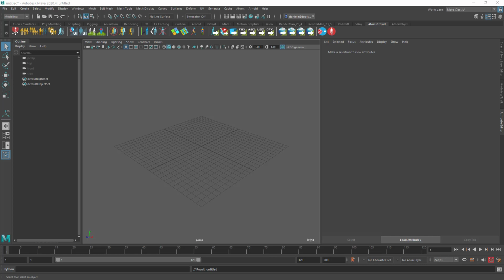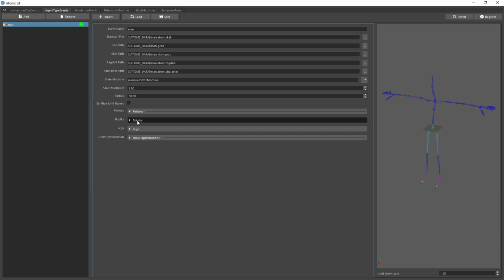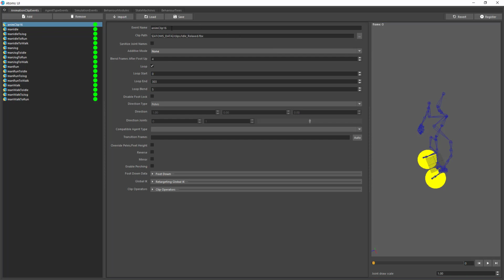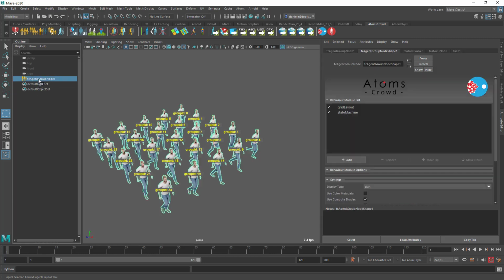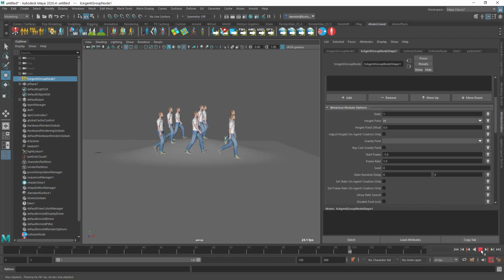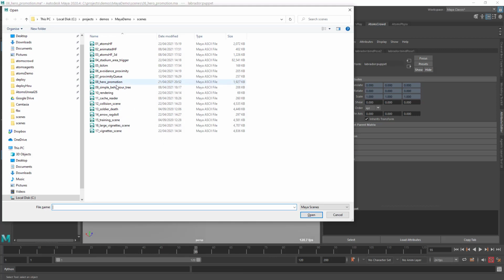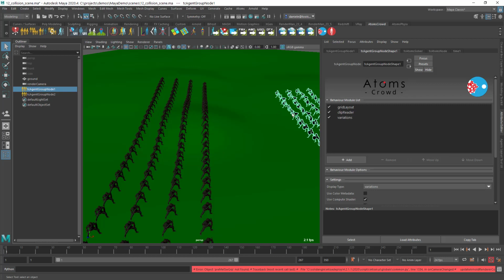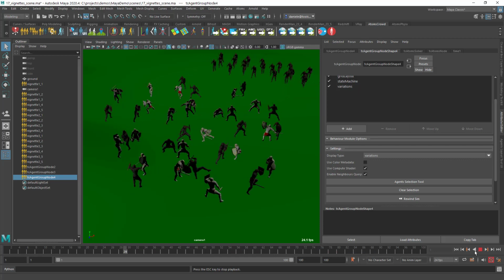AtomsMaya - Demo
Timecodes
0:00​ - Intro
1:27 - Atoms Globals & Scene Json
4:58​ - Atoms UI
18:00​ - Agent Group
31:​28 - Terrain Adaptation / Height Fields
36:40 - Area Trigger
37:35 - Ik Aim & Joint Transform
39:30 - Agent Avoidance
40:28 - Proximity Metadata
41:53 - Hero Promotion - Animation Rig Retargeting
43:40 - Behaviour Tree
45:47 -  Rendering
47:30 - Cache editing
51:57 - Multiple Proximity Metadata
53:33 - Ragdolls & Arrow Emitter
54:35 - Python Behaviour Module
58:28 - Building Shots With Caches